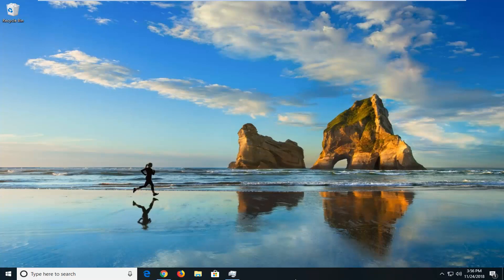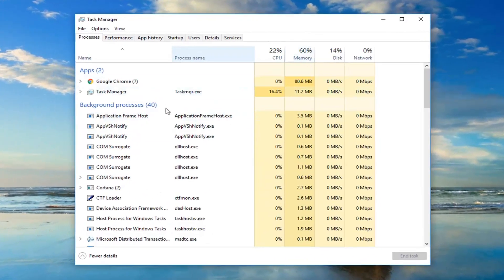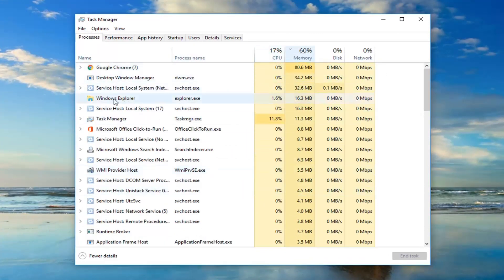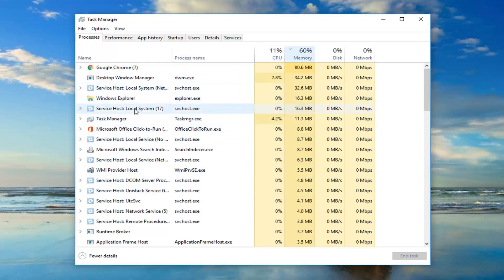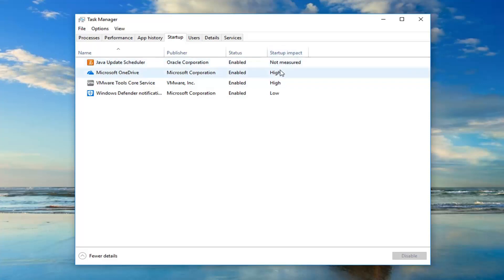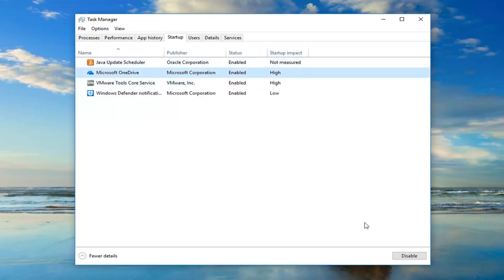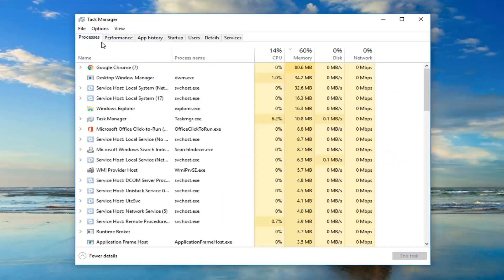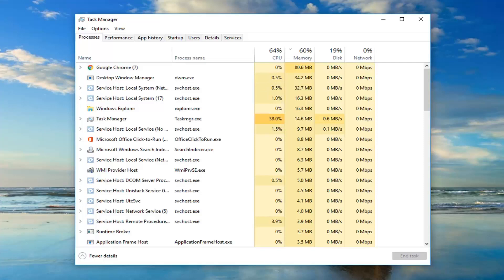Insufficient System Resources Exist to Complete the Requested Service [Tutorial]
"Insufficient system resources exist to complete the requested service" is not a common error on Windows 10. But once you come across such system error, you won't be able to continue your office work, gaming or video watching.

The error "insufficient system resources exist to complete the requested service" often occurs on the Windows 10 OS when you leave your computer on for a long time, when you plug into a USB drive, or when you're trying to launch some .exe files like the Chrome browser, iTunes, Microsoft Edge, etc. Then the computer will get freezing or stuttering. After a PC reboot, the error may happen again and stop your computing.